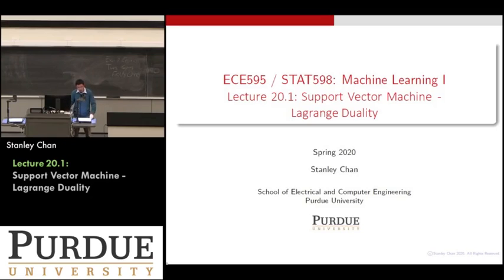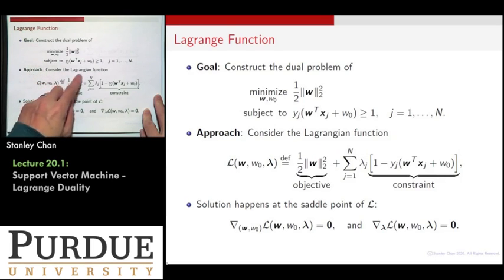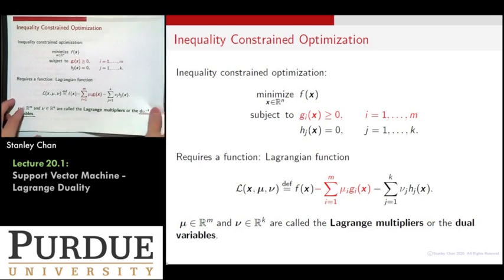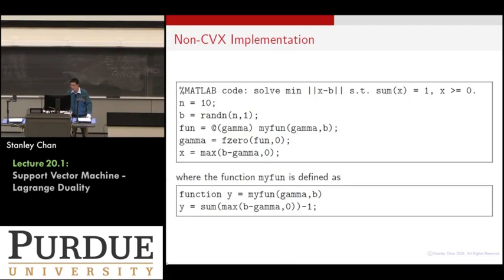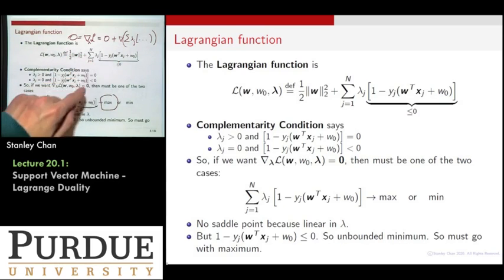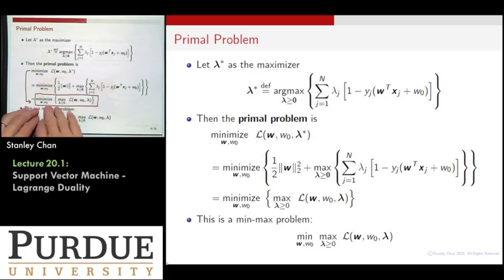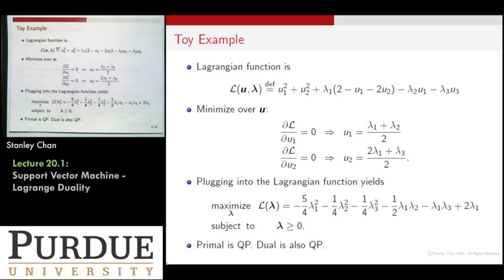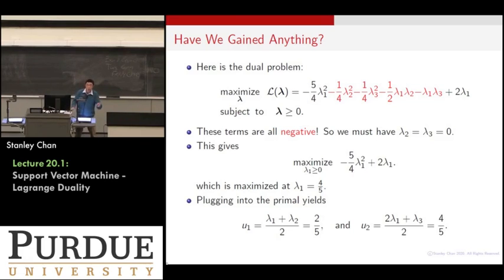ECE595ML Lecture 20-1 Dual SVM